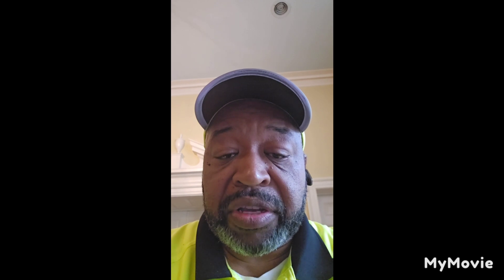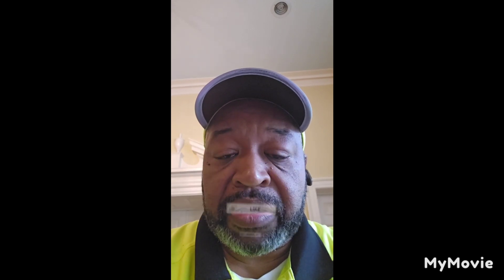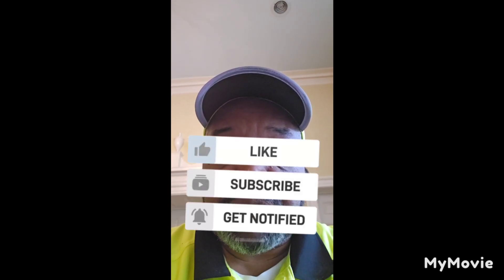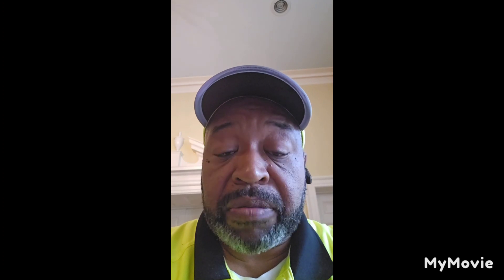HOT OPTION PLAY OF THE DAY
JOIN MY 99% GROUP

INVESTMENT ACCOUNTS
BETTERMENT